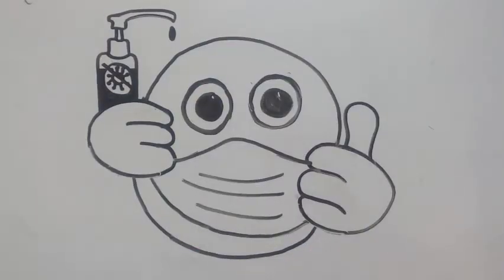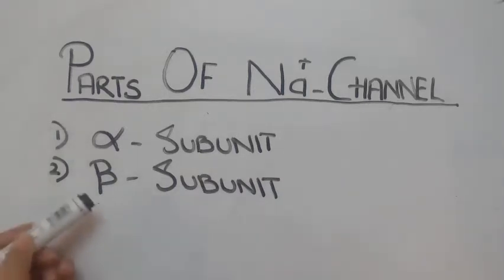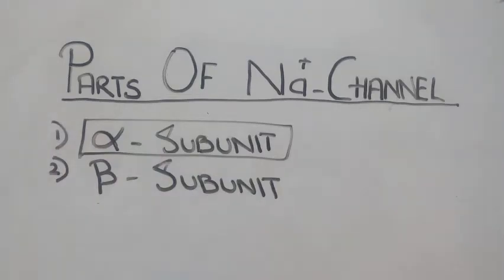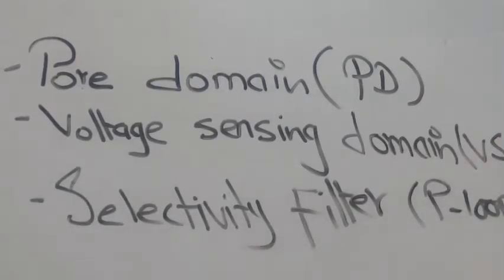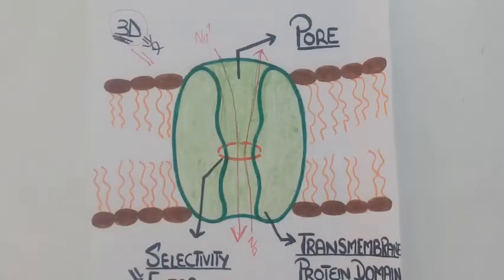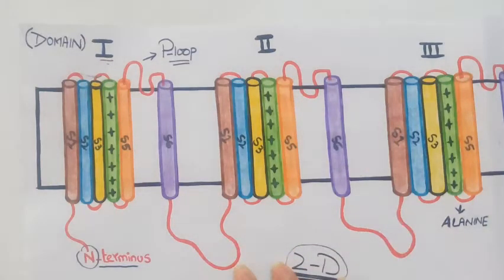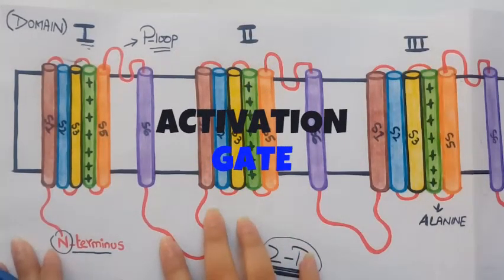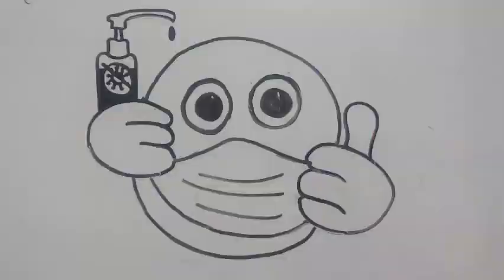MOLECULAR STRUCTURE OF SODIUM CHANNEL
sodium channels are important for normal function of human body. This video includes explanation of  molecular structure of sodium channel ,which is important for understanding its function.